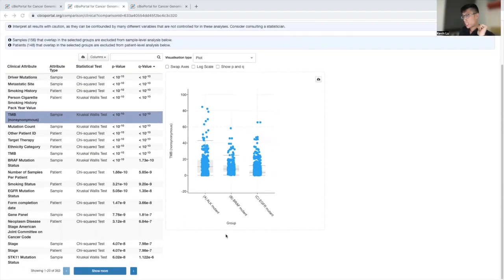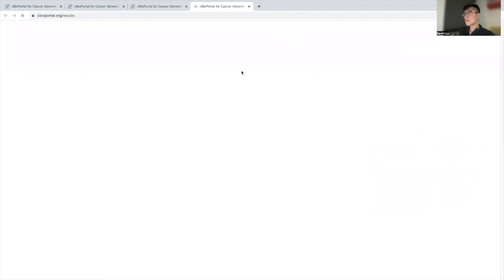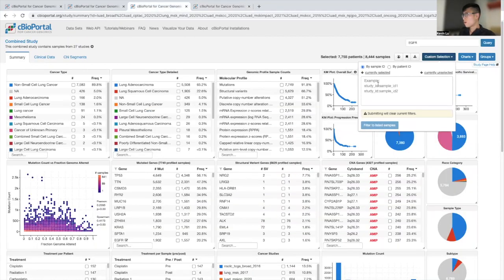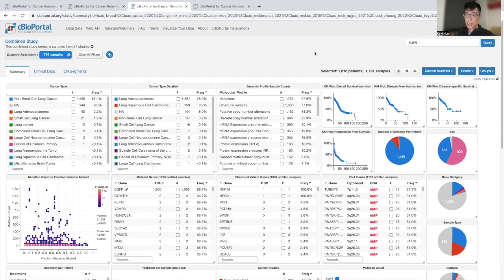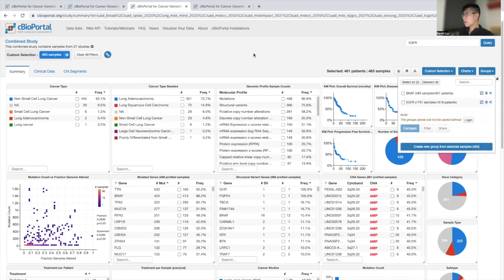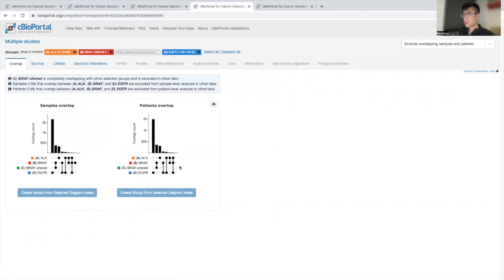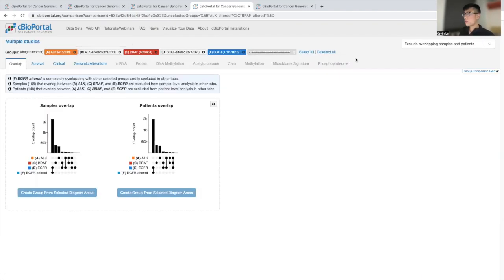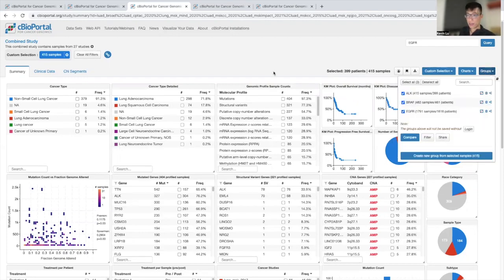cBioPortal Basics - Group Comparison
Episode 4 - How to compare different groups on cBioPortal